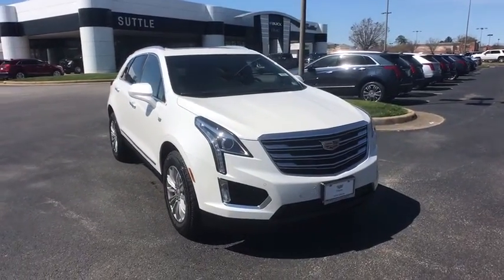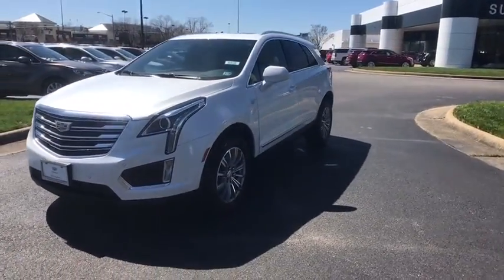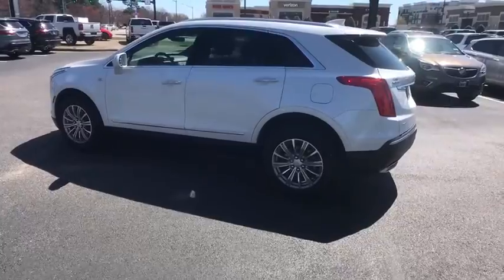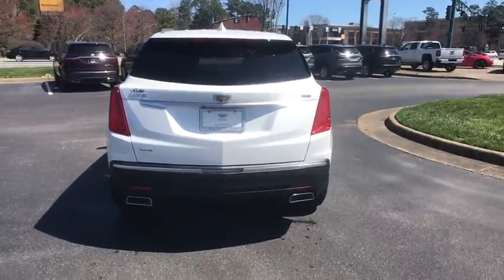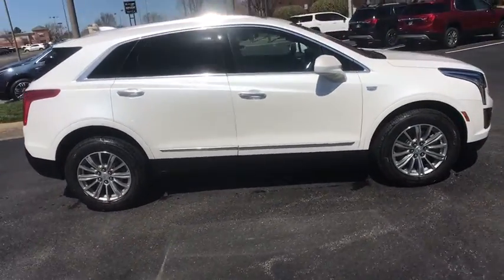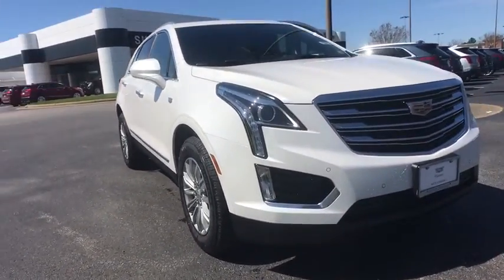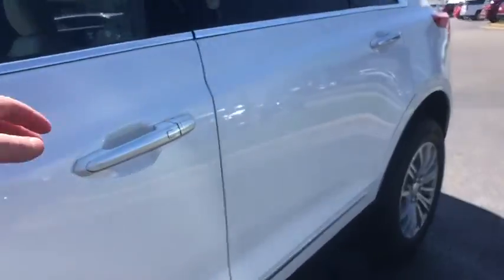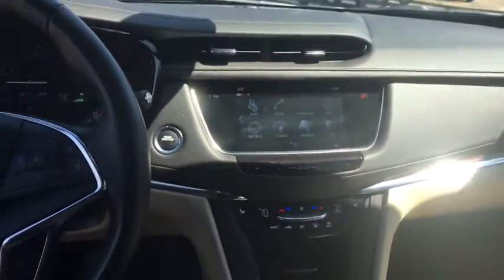2019 Cadillac XT5 Hampton, Chesapeake, Williamsburg, Yorktown, Newport News, VA 269380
Crystal White N 2019 Cadillac XT5 available in Newport News, Virginia at Suttle Motor Corporation. Servicing the Hampton, Chesapeake, Williamsburg, Yorktown, VA area.